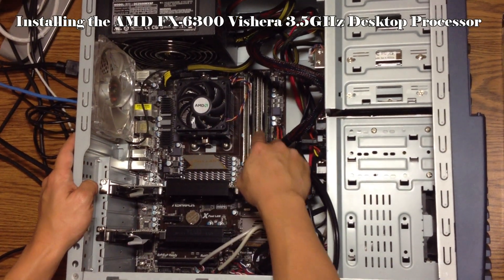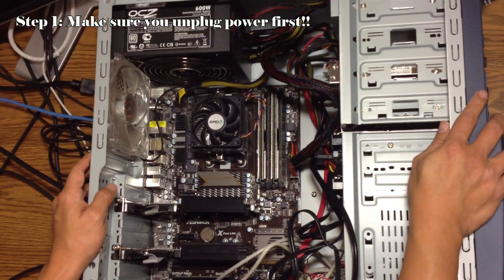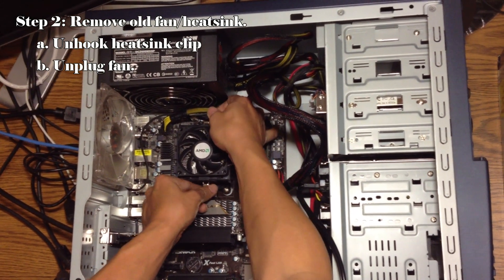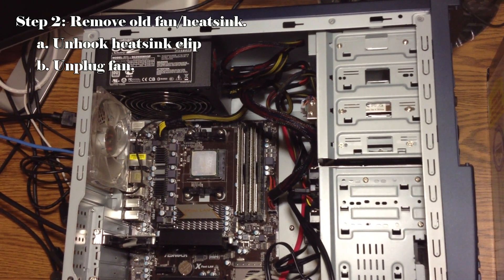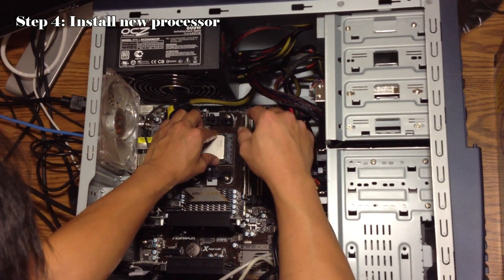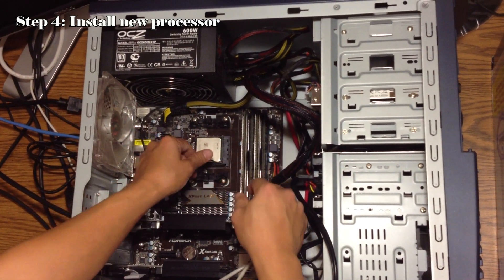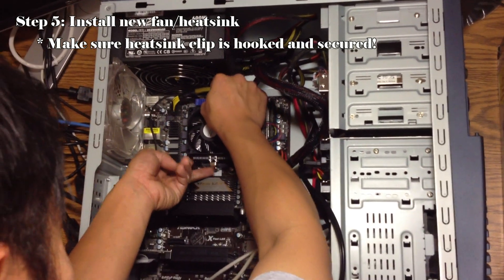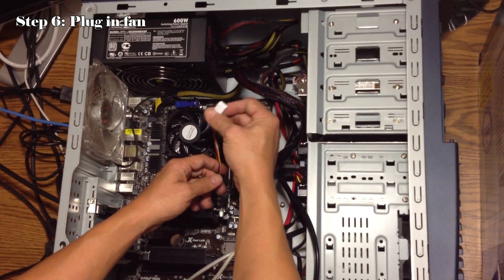Installing AMD FX-6300 desktop processor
I'm upgrading my AMD Athlon X4 630 four core desktop processor to an AMD Athlon FX-6300 six core processor. I'm able to do this without changing anything else because my ASRock 970 Extreme3 motherboard supports both AM3 and AM3+ sockets.